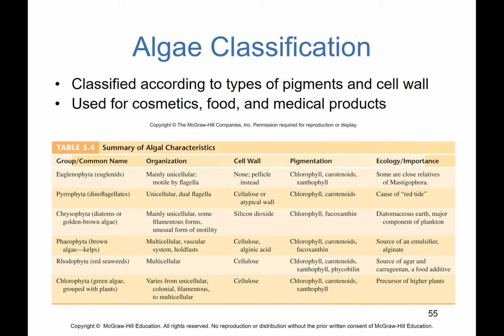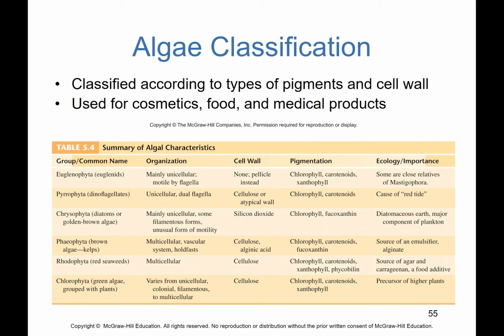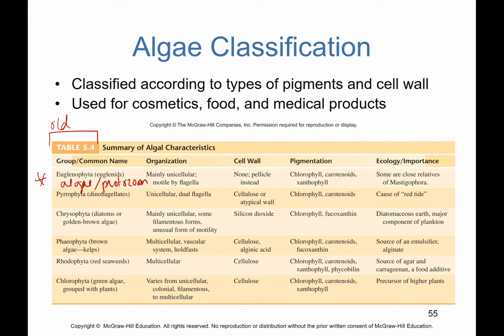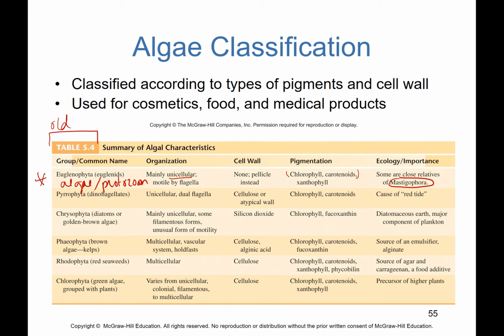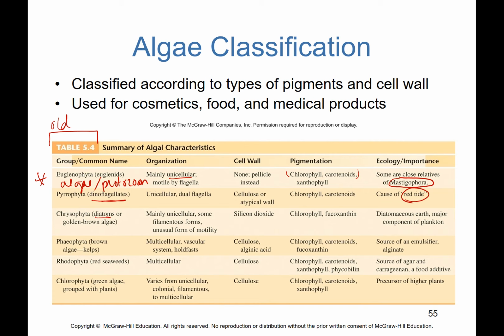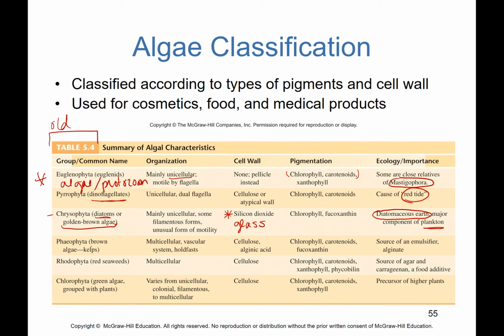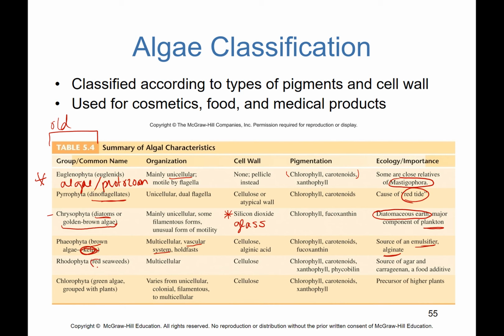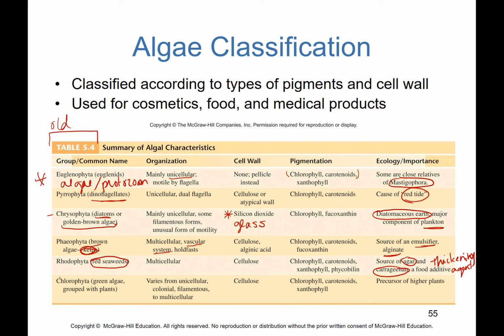Ch5 Slide 55